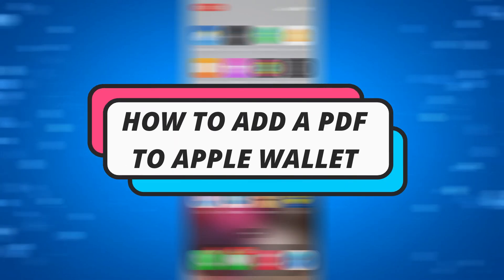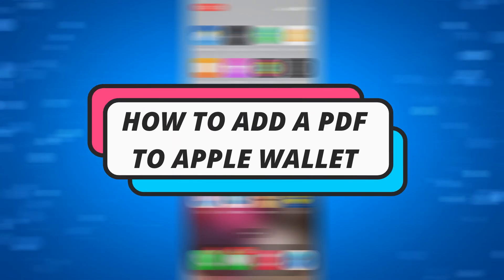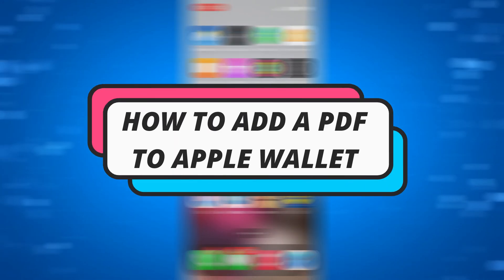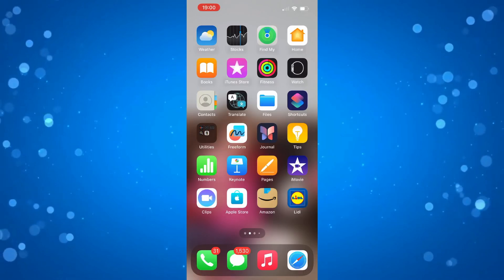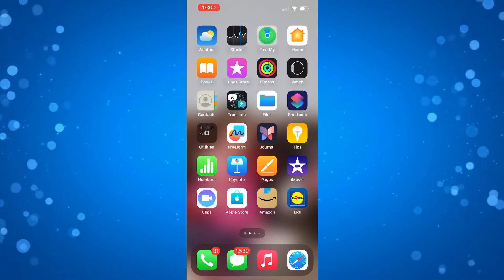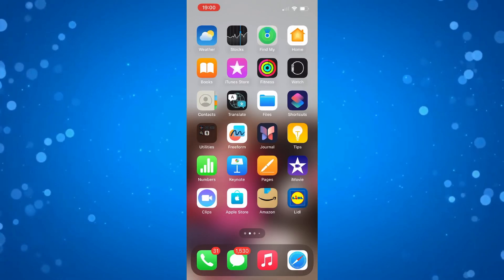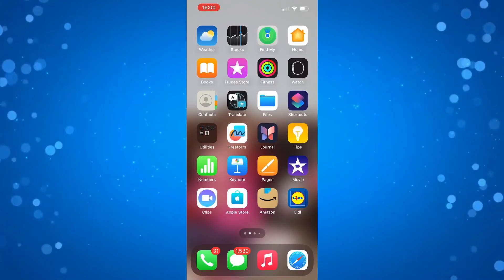How To Add A PDF To Apple Wallet